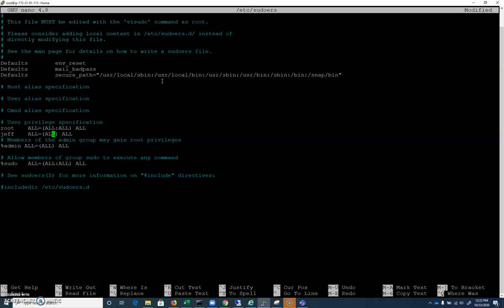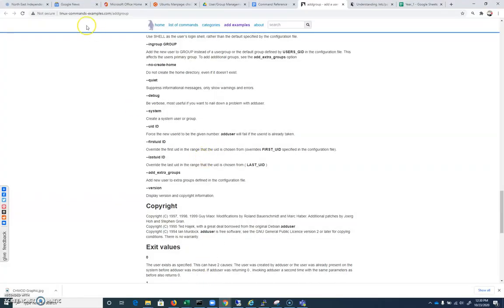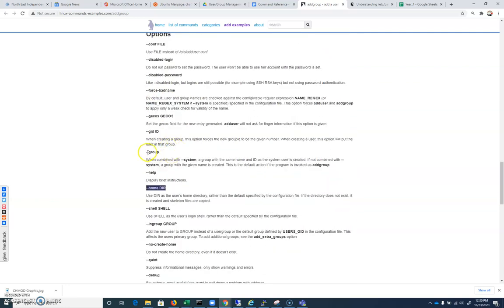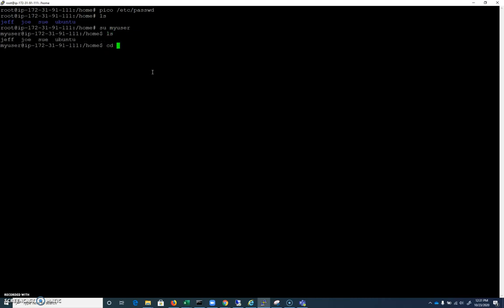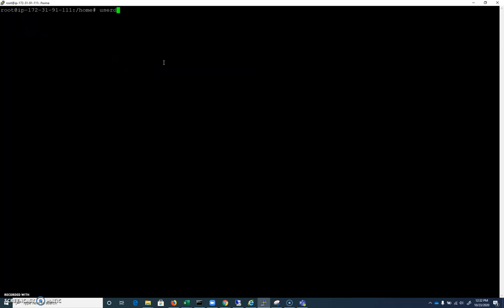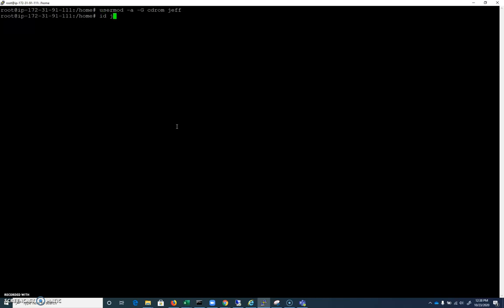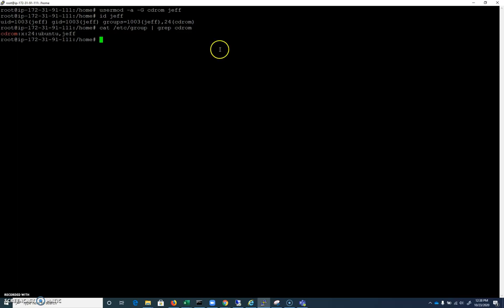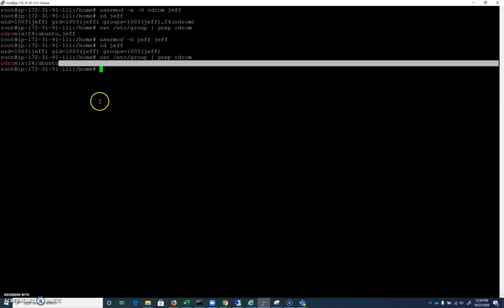Part 02 Linux Users and Groups (Sudoers/Add Remove Users)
In this video we learn about the sudoers file and we work with adding users and groups.